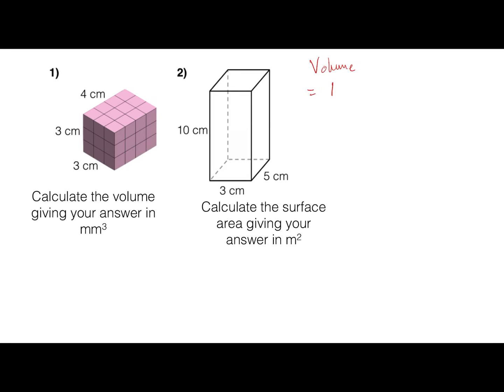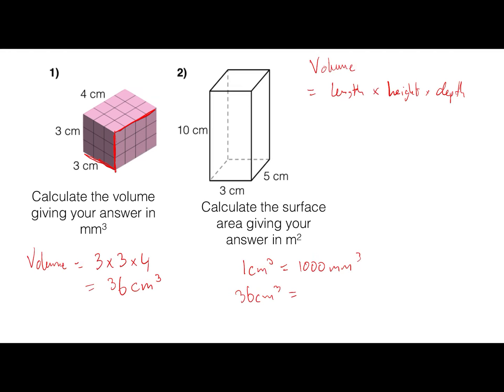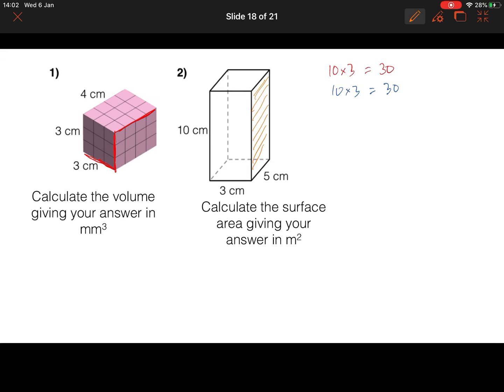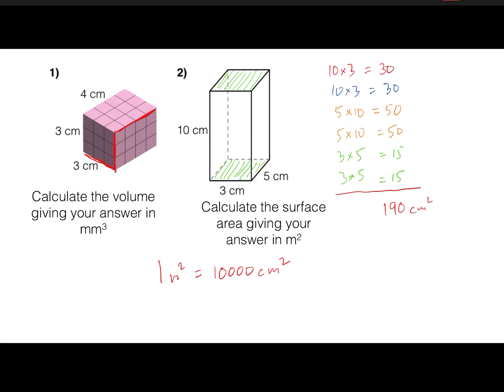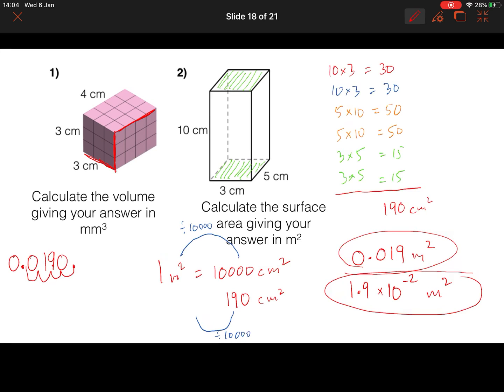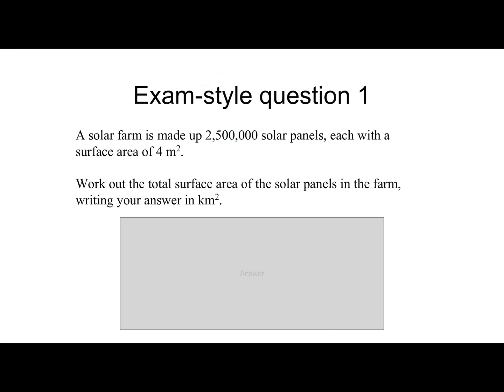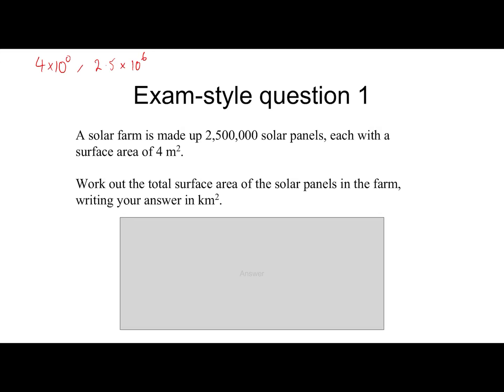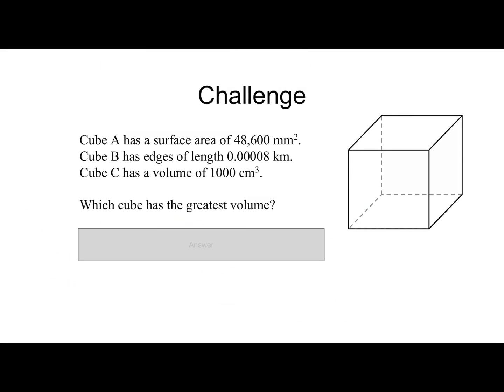Year 9 square and cubic units intro video part 4